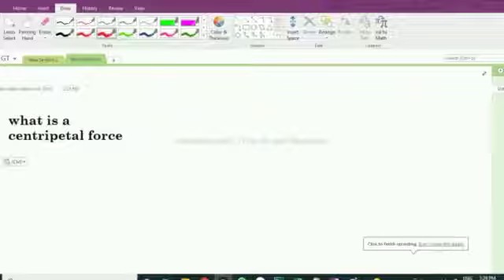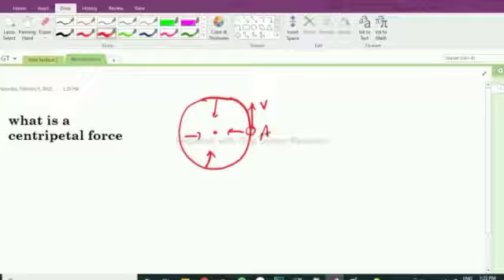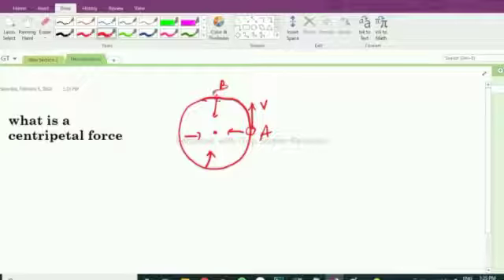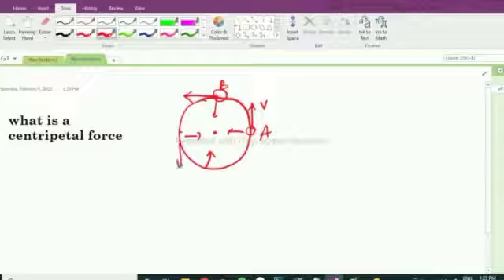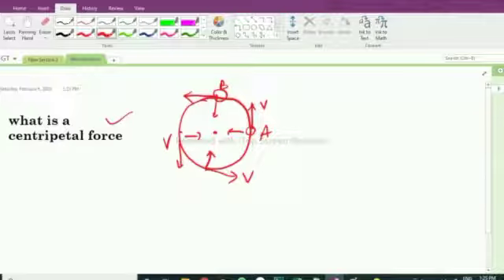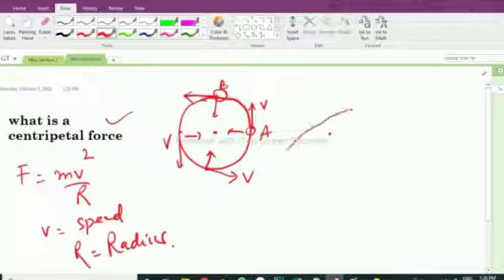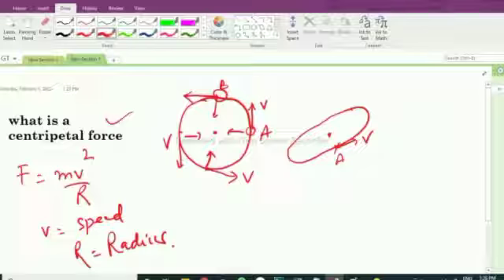what is a centripetal force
what is centripetal acceleration?

N.Sreekanth
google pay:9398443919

if you like my videos and they in anyway providing you quality you are'nt getting in your coaching,please if you can contribute a small amount